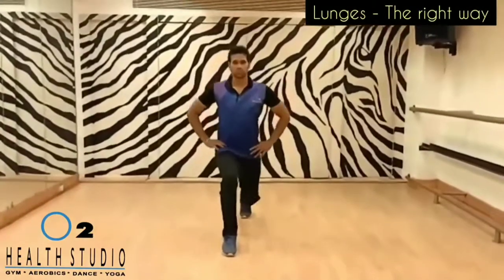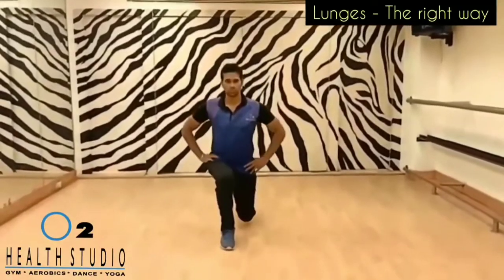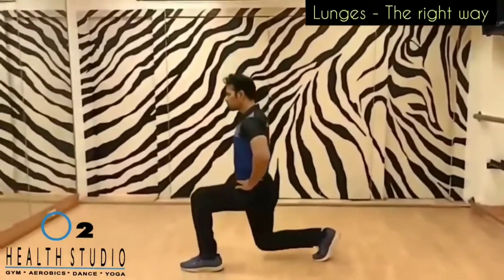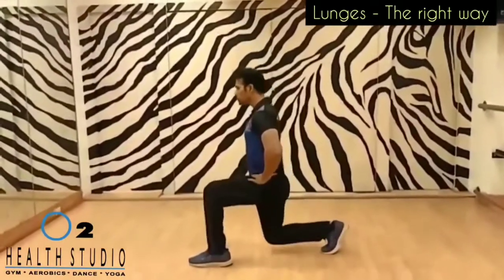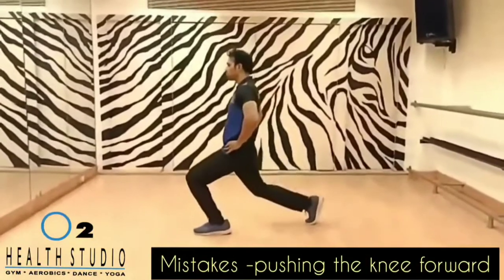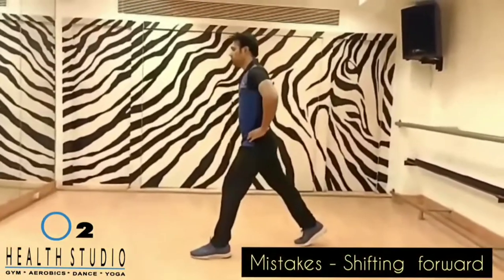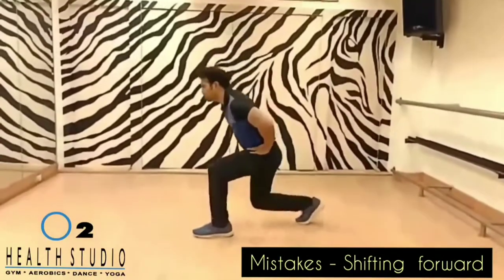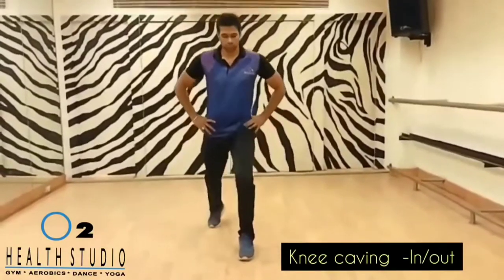Do it Right / Bodylyrics healthstudio /BS entertainer /